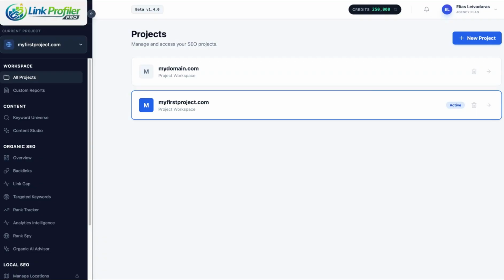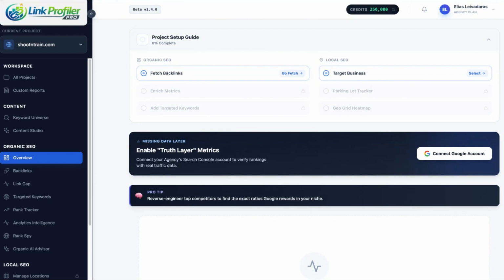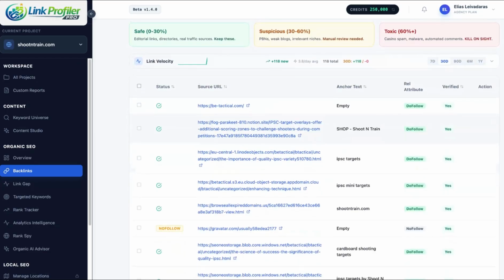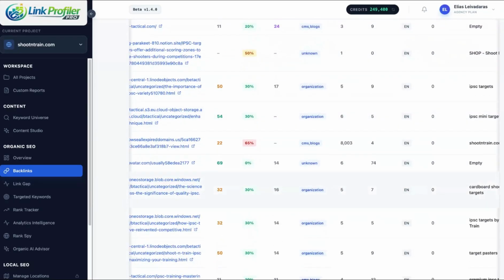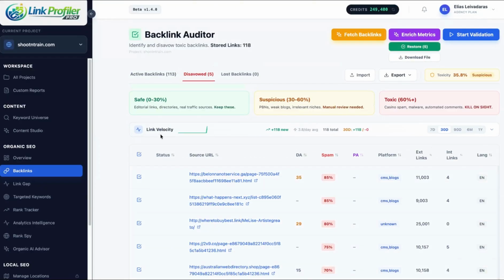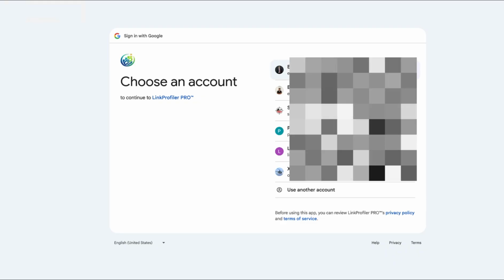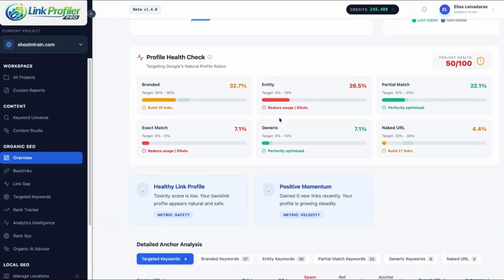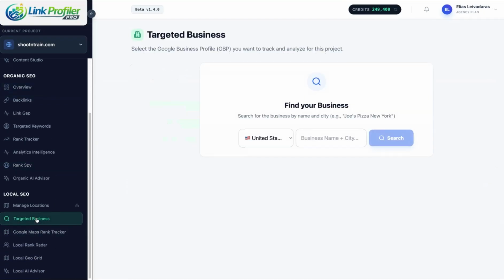Link Profiler PRO™ Tutorial: Setting Up Your First SEO Project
Welcome back to the Link Profiler PRO™ tutorial series! In this video, we cover the most important first step: creating your first project.

Every tool, scan, and AI analysis in Link Profiler PRO™ revolves around your Projects. We’ll show you exactly how to add your domain, fetch & Enrich backlinks, and set up your workspace so you can start tracking organic rankings, analyzing backlinks, and connecting your Google Search Console.